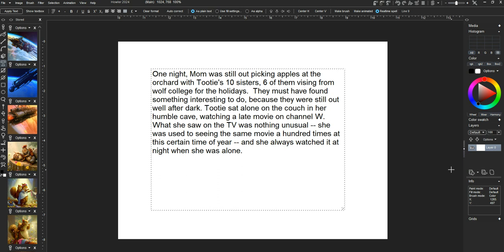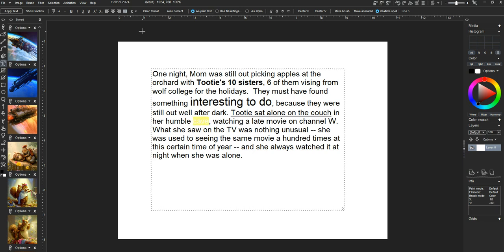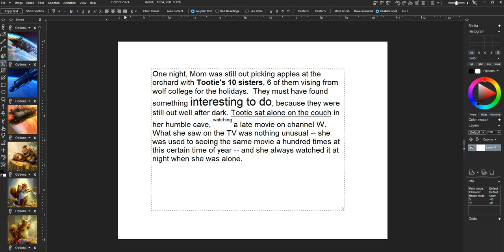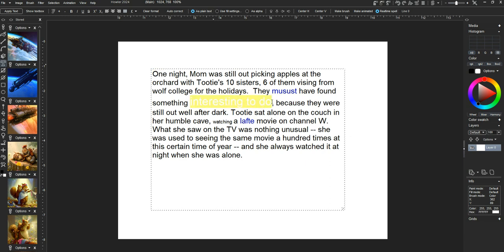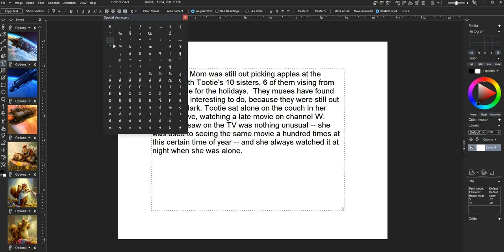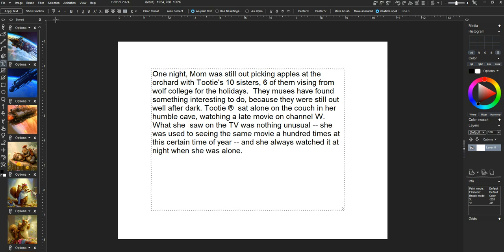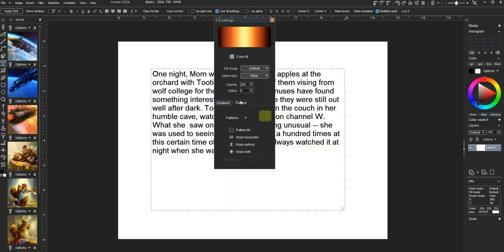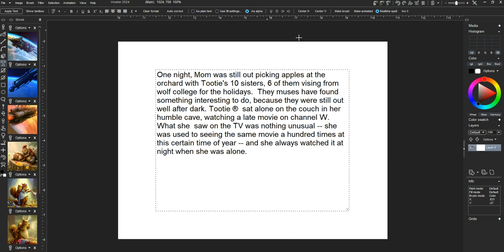Text Tool PM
an update and some insights on some of the extended features of the Text tool. Change font, add superscript and other styles? A lot of things are possible now.